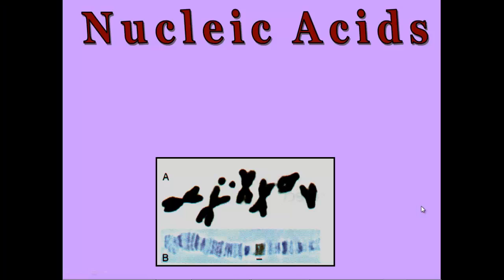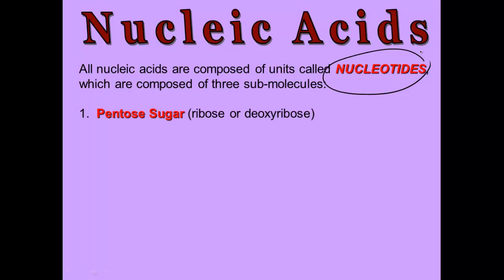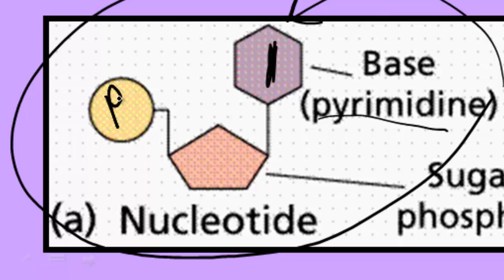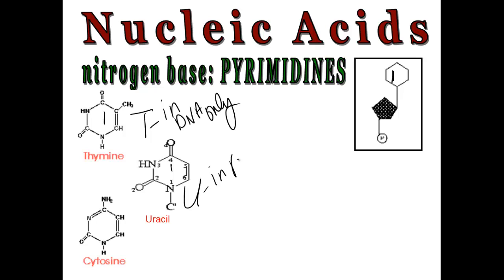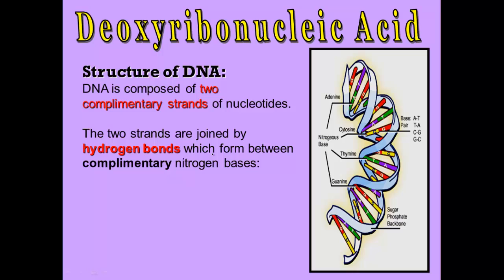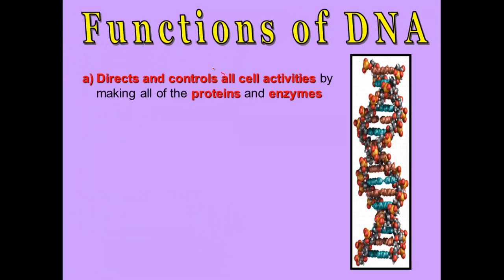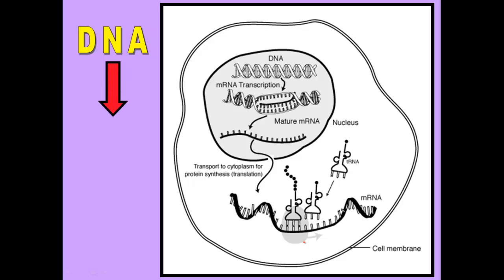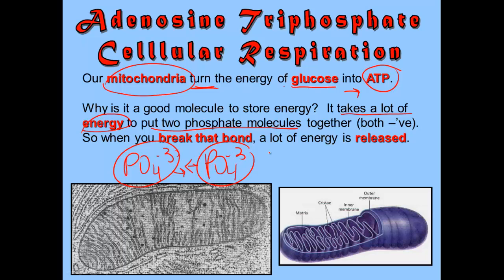UNIT 2_BIOLOGICAL MOLECULES-NUCLEIC ACIDS